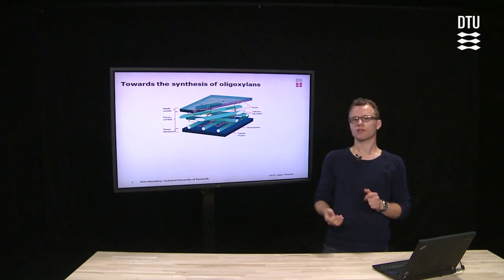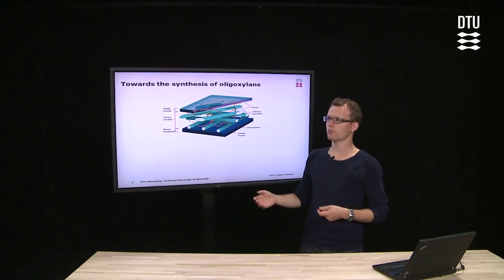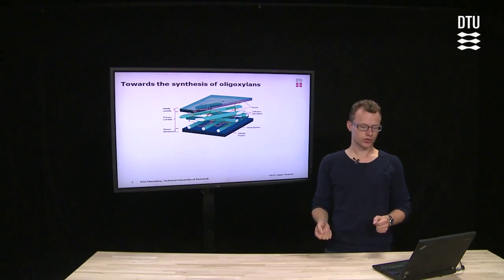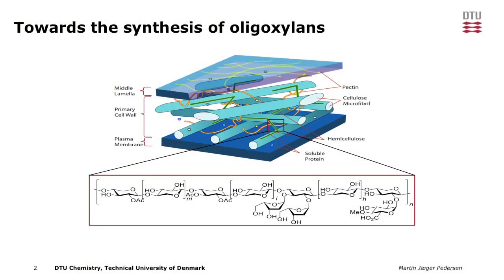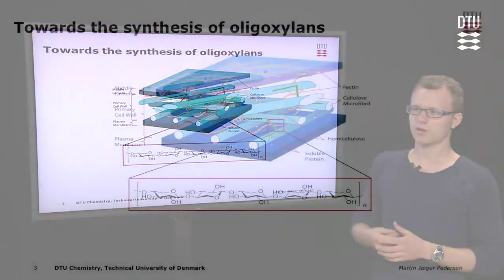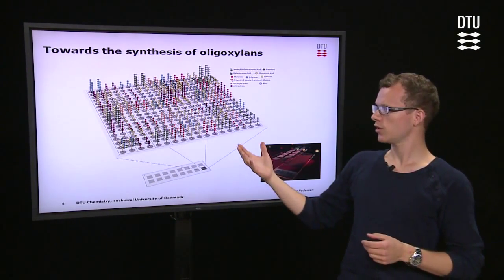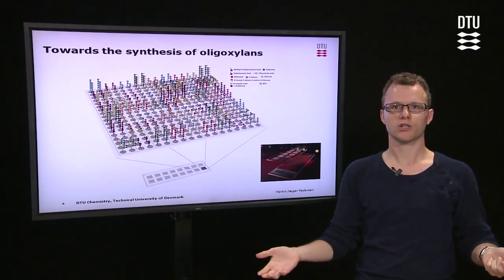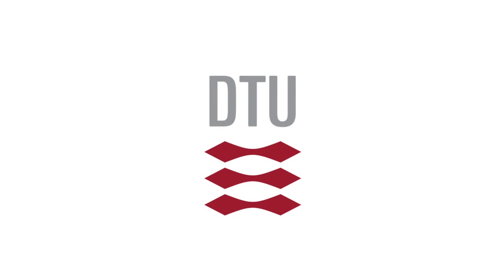Towards the synthesis of oligoxylans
Martin Jæger Pedersen presents his PhD project